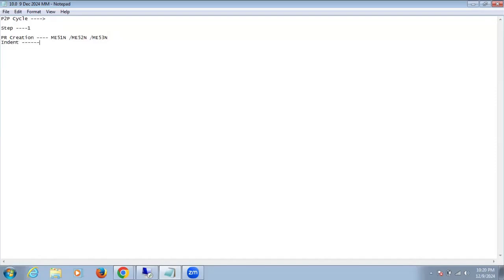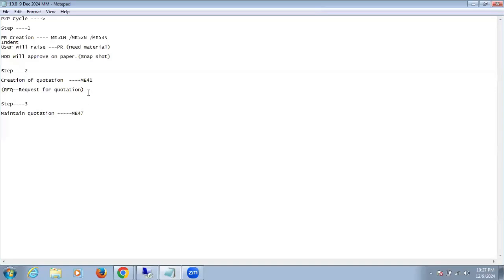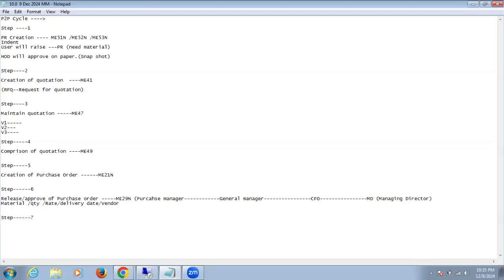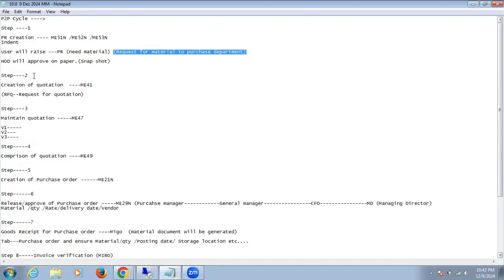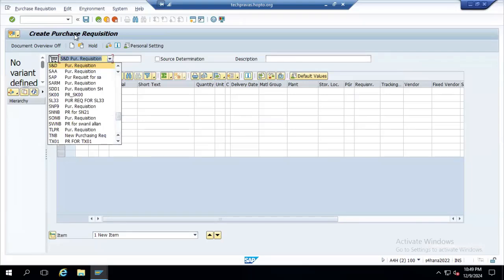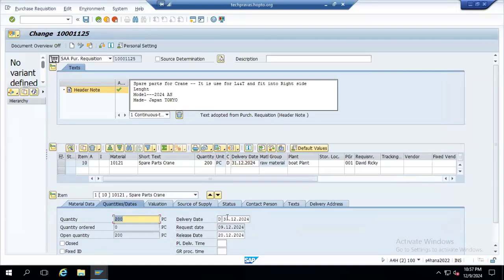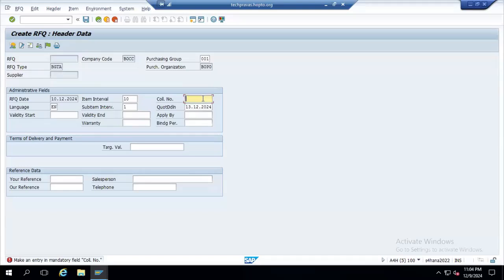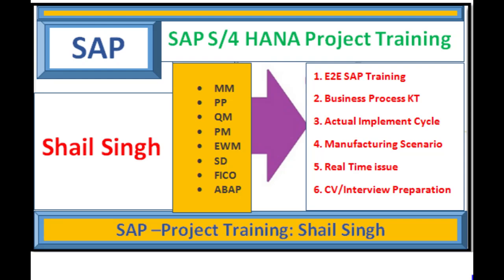SAP MM S4 HANA PR, RFQ Step and process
Purchase Requisition#
Request for Quotation#